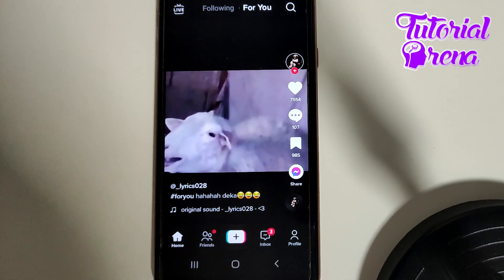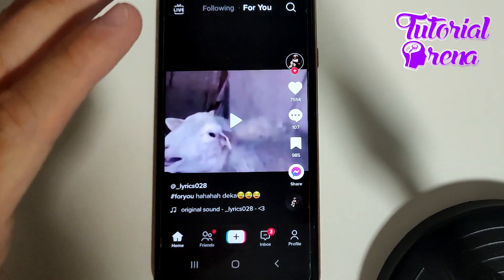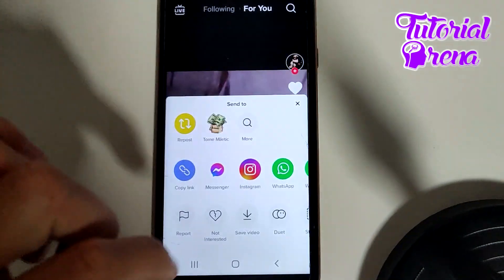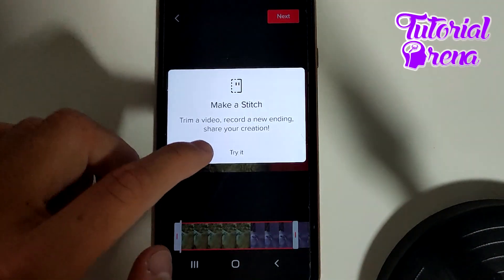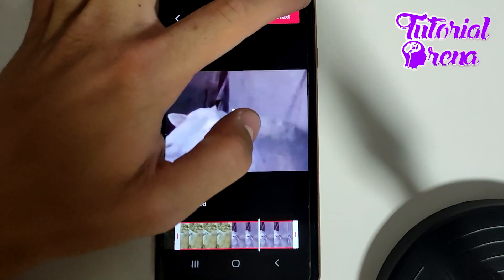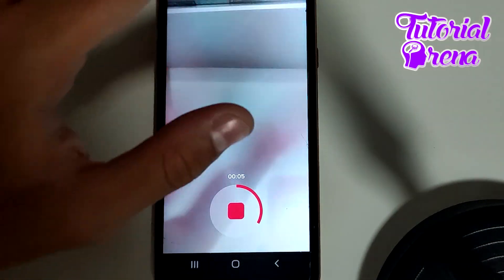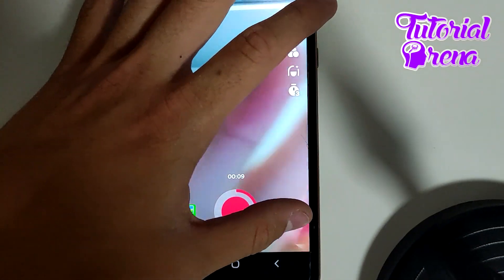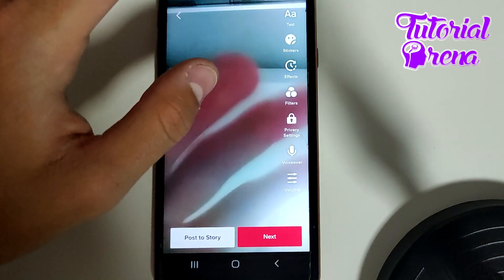How to use stitch on tiktok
Hey Everyone, Welcome to Tutorial Arena! In this video, I'm going to Show you how to use stitch on tiktok.